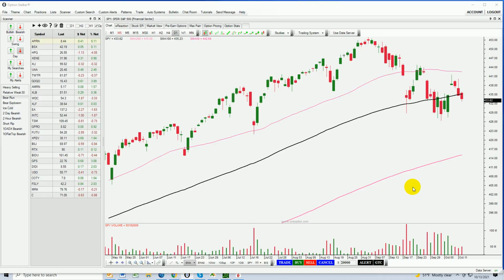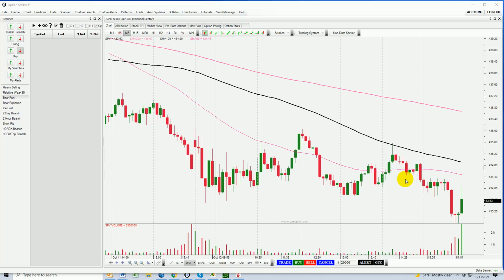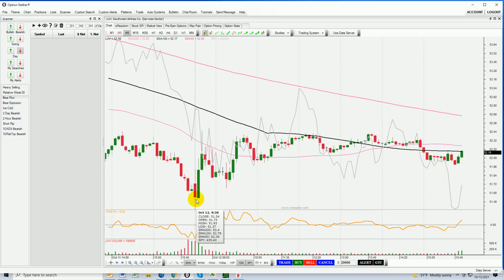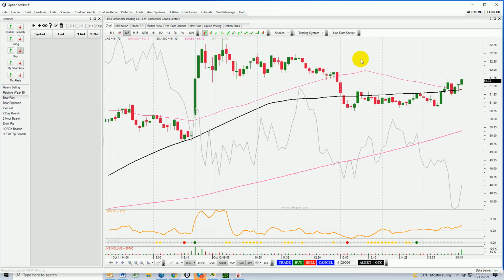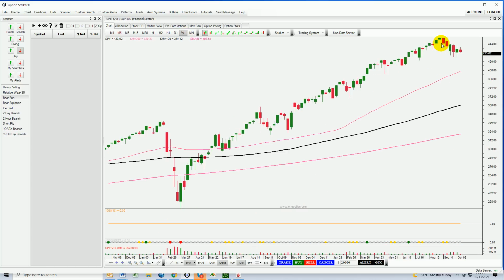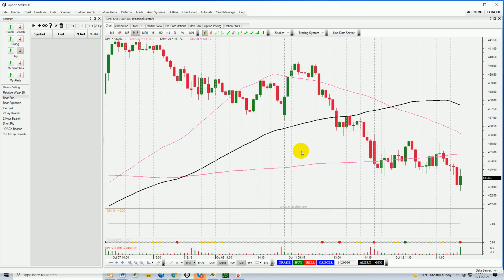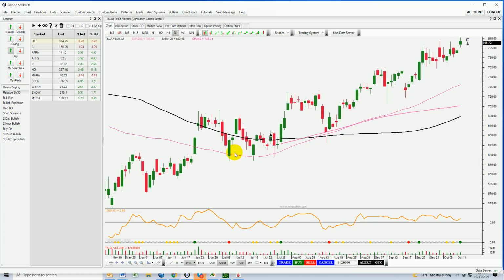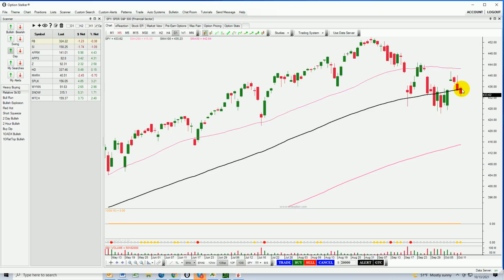Day Trading Stock and Swing Trading Options Trades